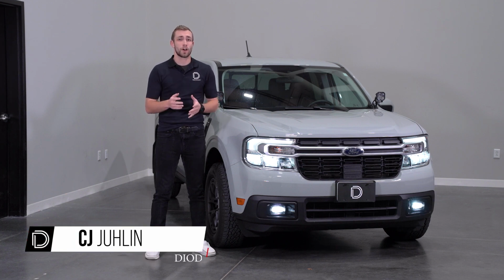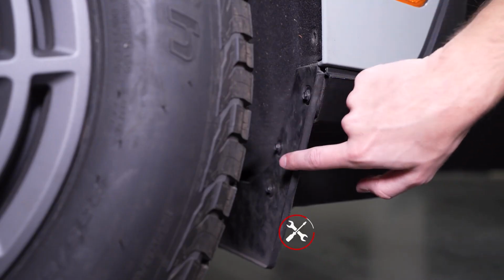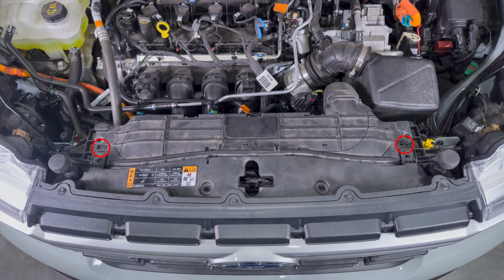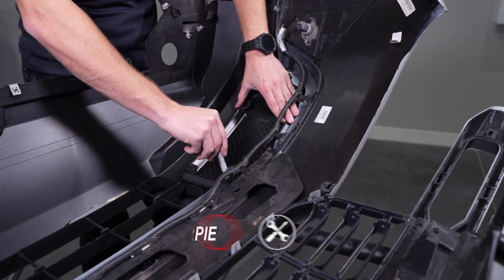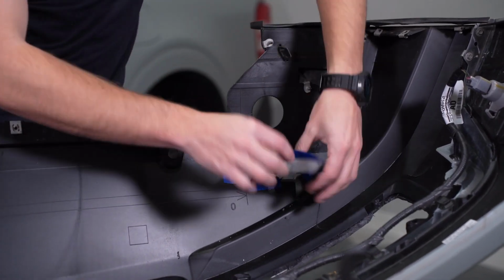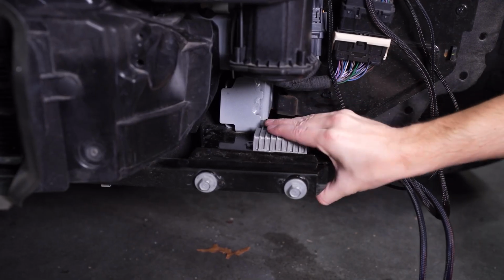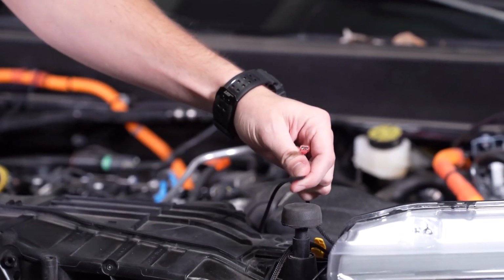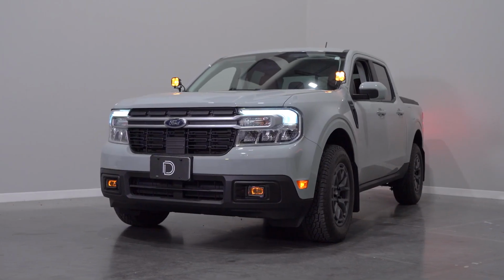INSTALL GUIDE: Diode Dynamics 2022+Ford Maverick Add-On Fog Light Kit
In this video, we'll show you how to install the Elite Series Add-On Fog Lamp Kit for your 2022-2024 Ford Maverick.